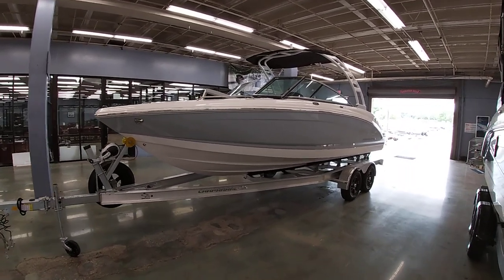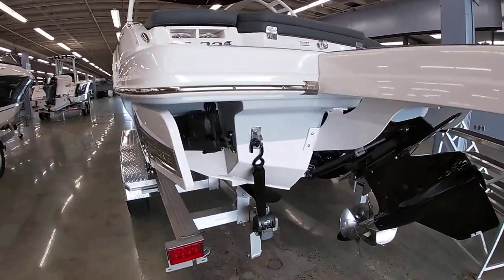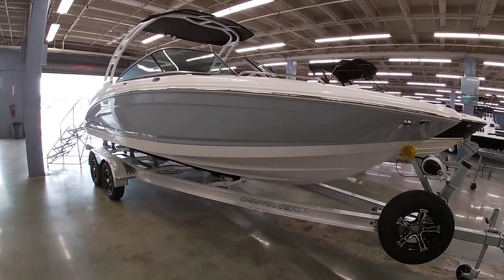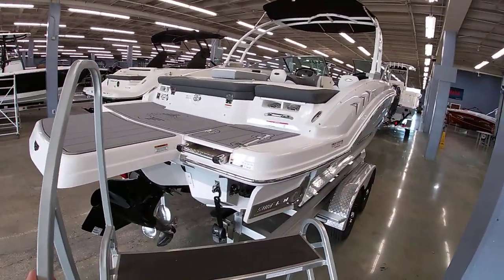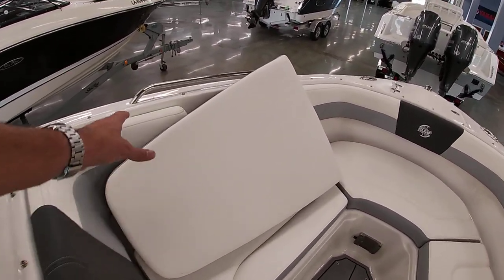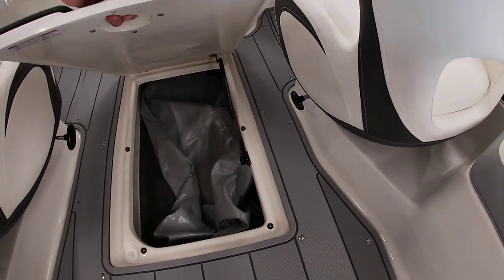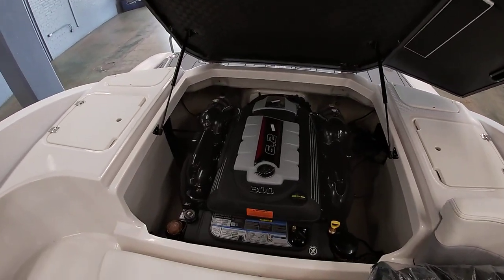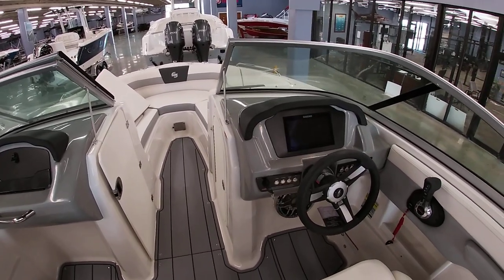2023 Chaparral 23 surf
a quick look at chararral's 23 foot surf package from the factory